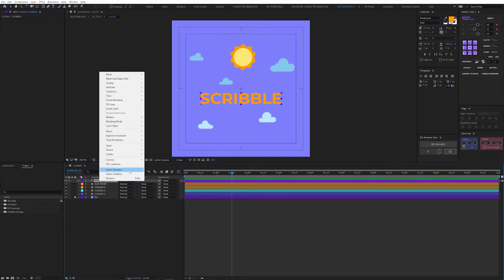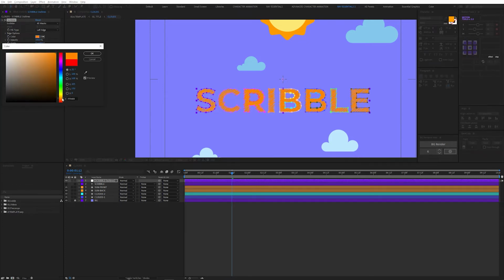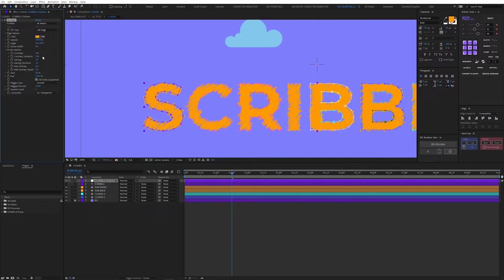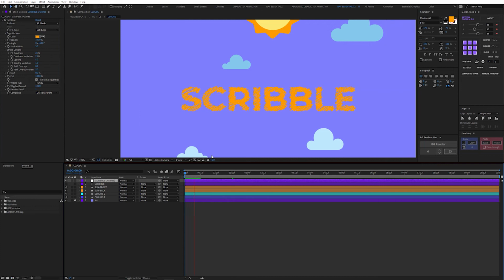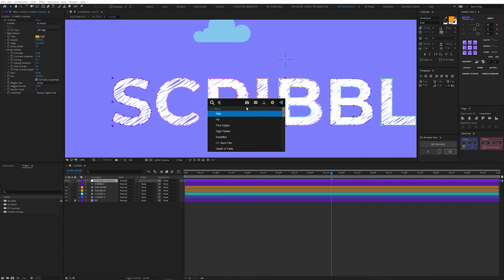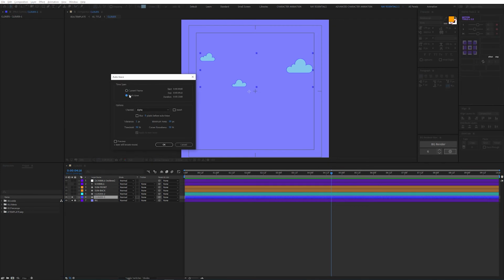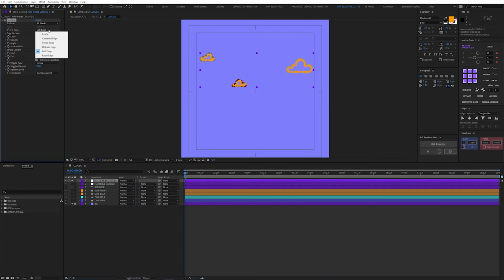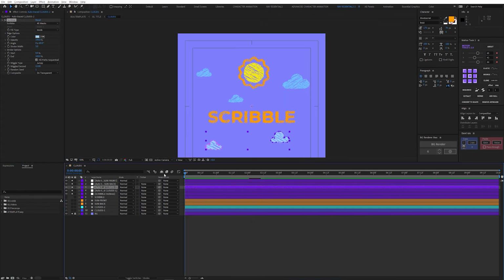HOW TO CREATE A QUICK AND COOL SCRIBBLE EFFECT IN ADOBE AFTER EFFECTS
Another short tutorial on how to create scribble with just one effect, you can apply this to text and shape layers in AE, enjoy :)